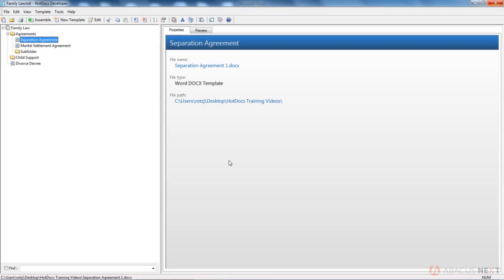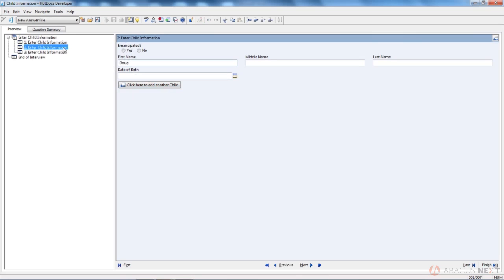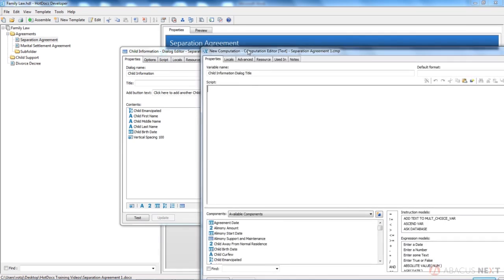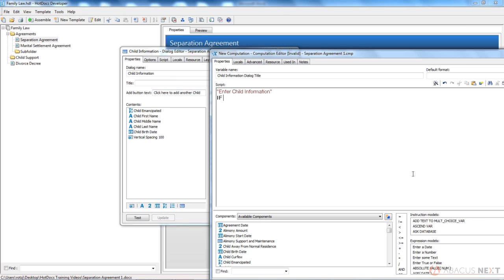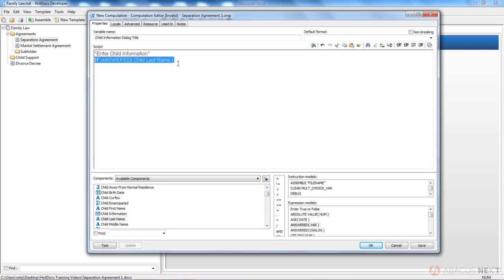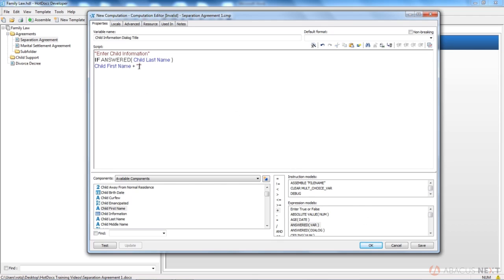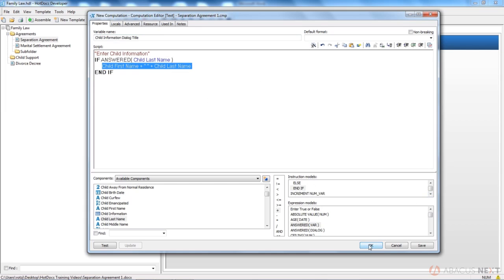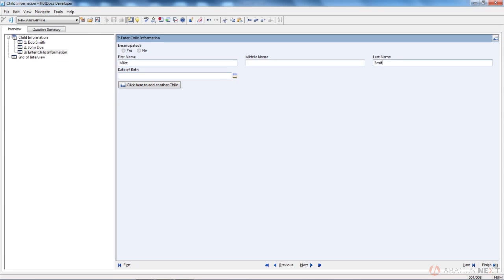abacusnext HotDocs Academy HD001 COM02 Computations Repeat